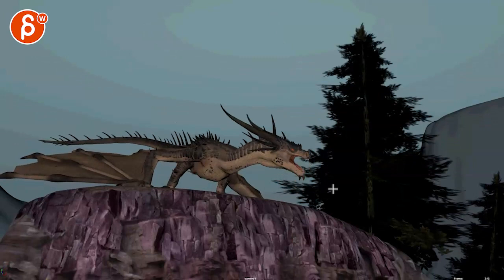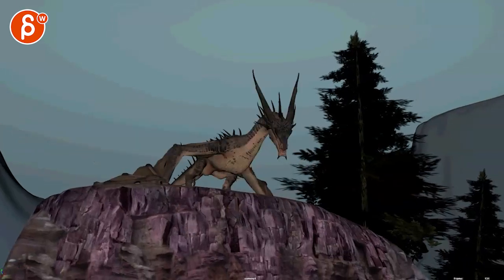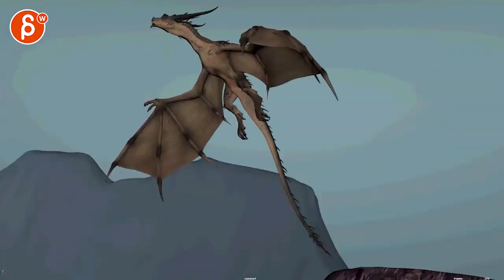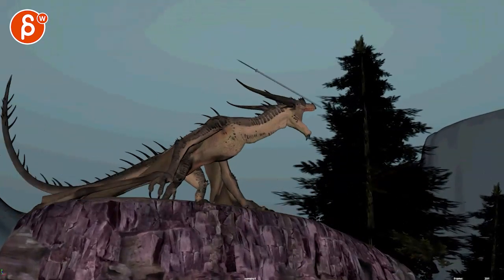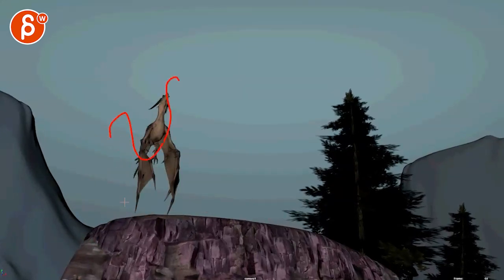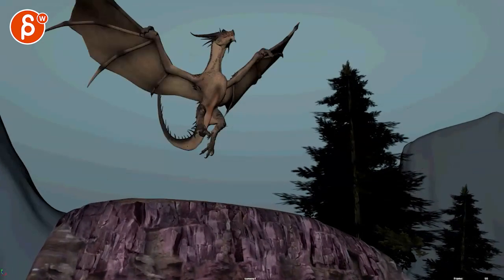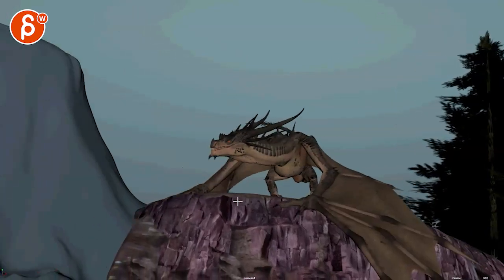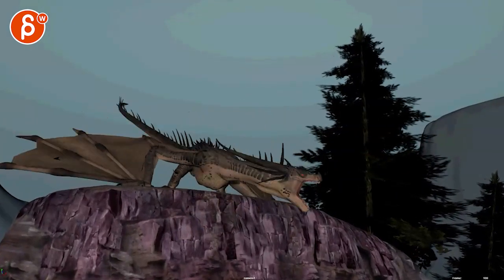Animation Workshop Feedback - Majid Haghighatjoo #3 (2021)